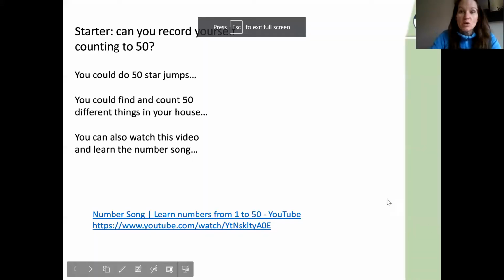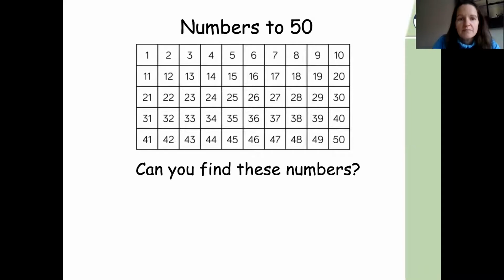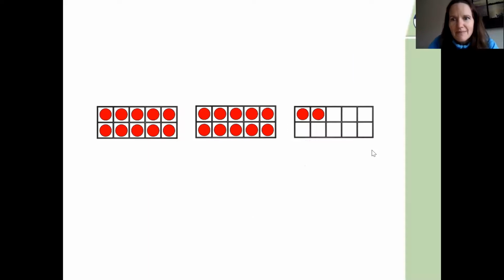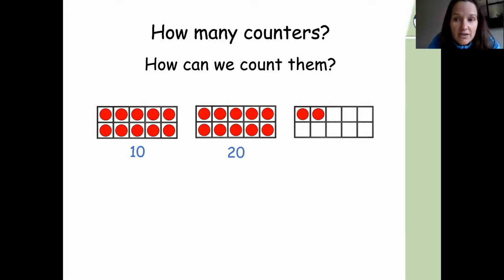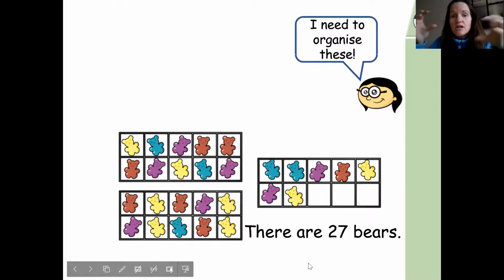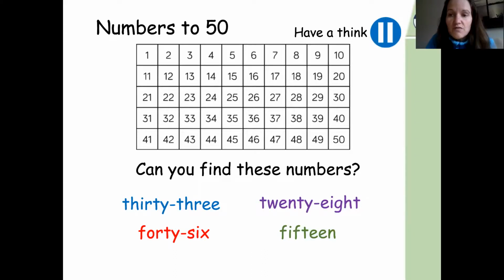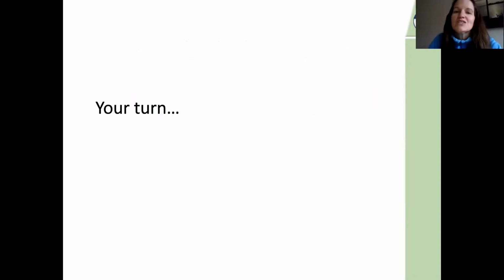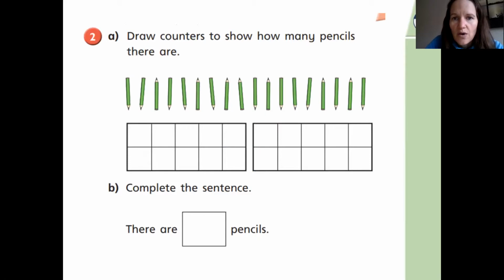Year 1- 28th January- Hopper- Maths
Today we will be exploring numbers to 50. Get ready to count.